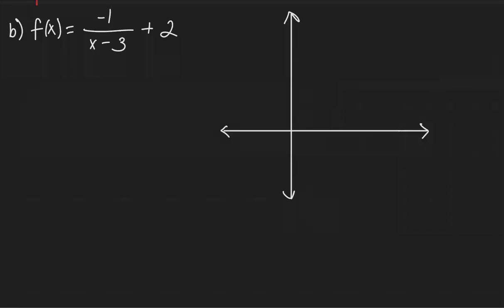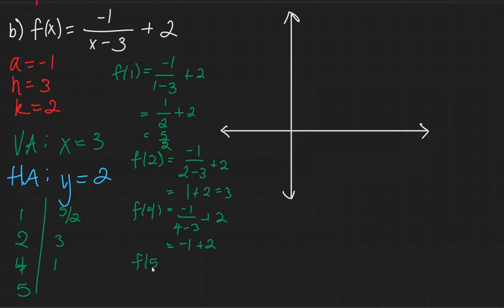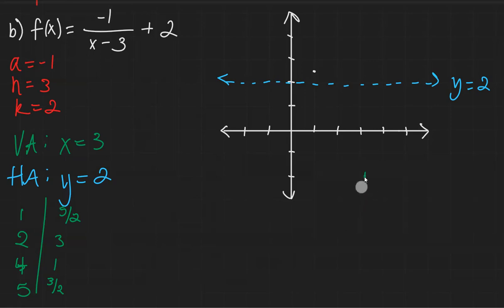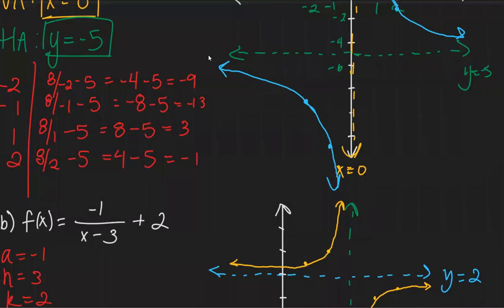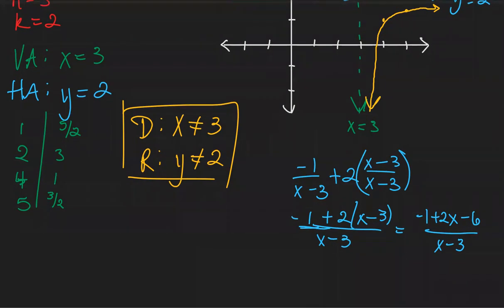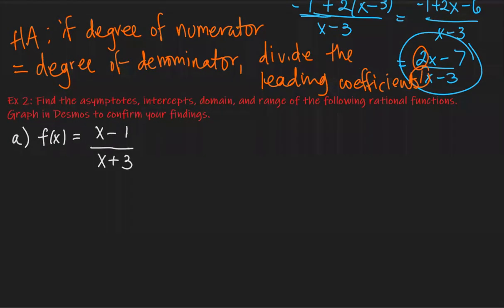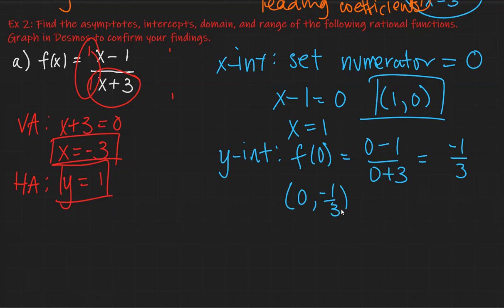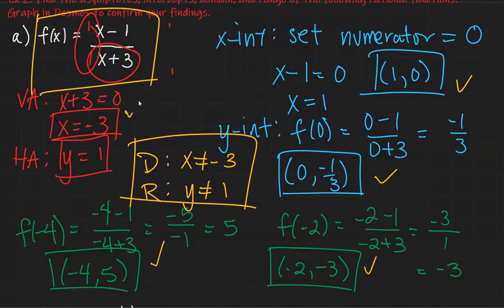Section 8.2 Part 2: Graph Simple Rational Functions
Part 2 of Section 8.2: Graph Simple Rational Functions